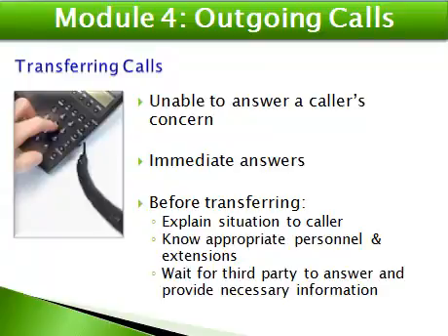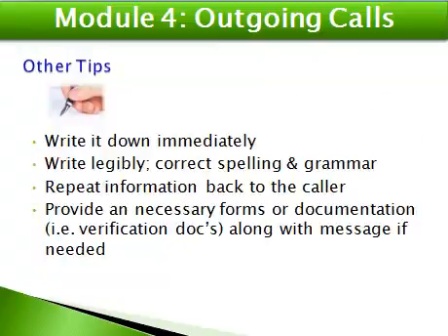TT101_Module 4R.mp4